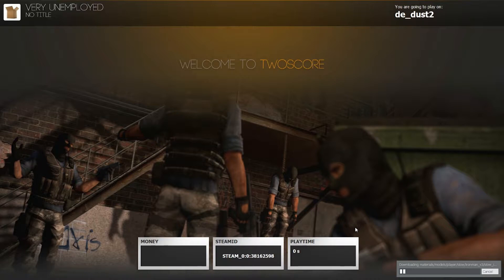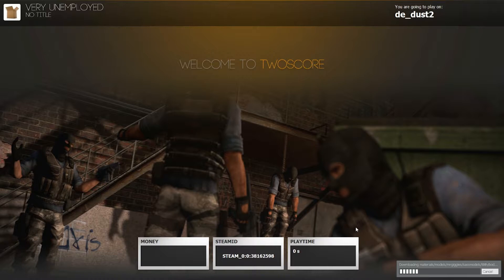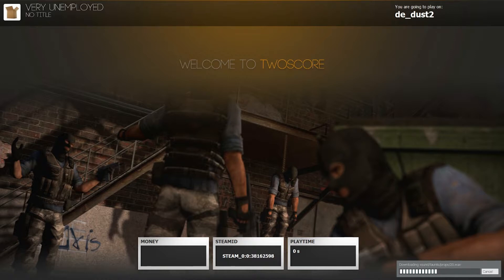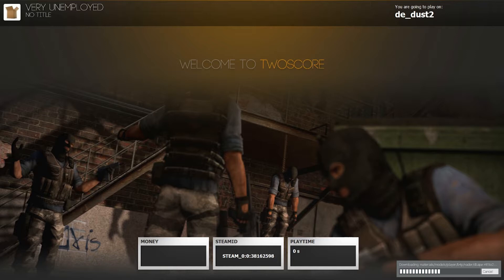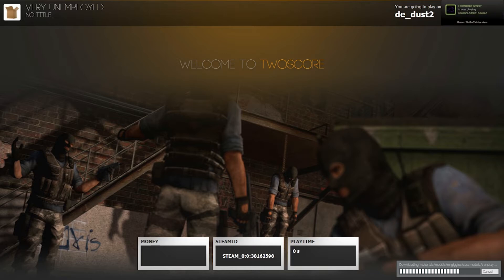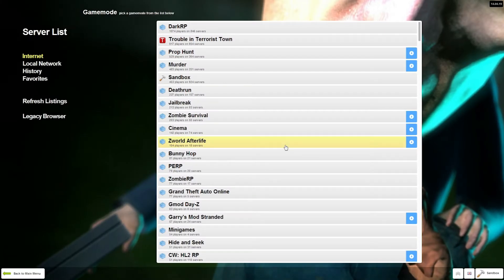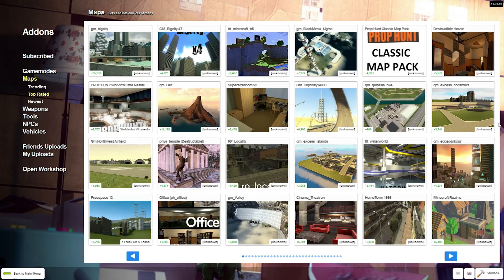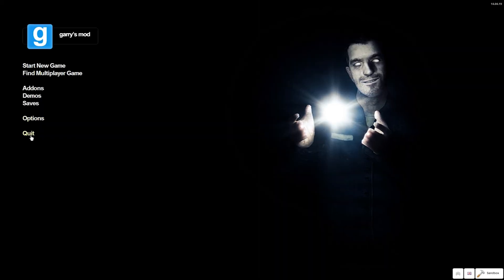This Is Public GMod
(Except the following)
Phrax - Aurora
Phrax - Trap